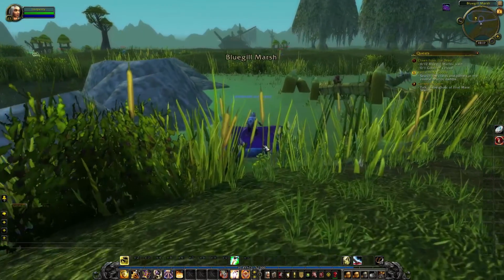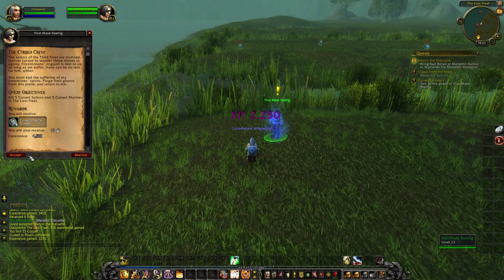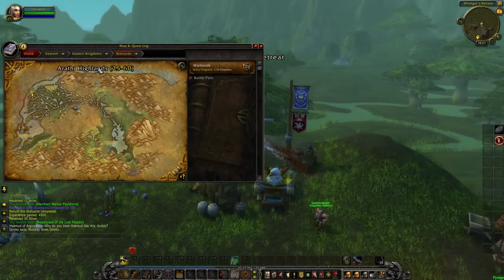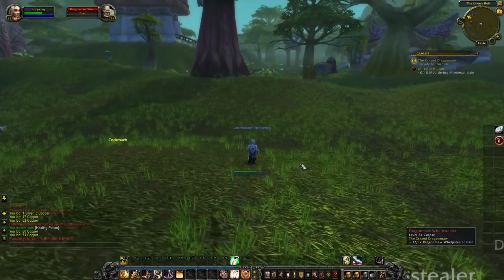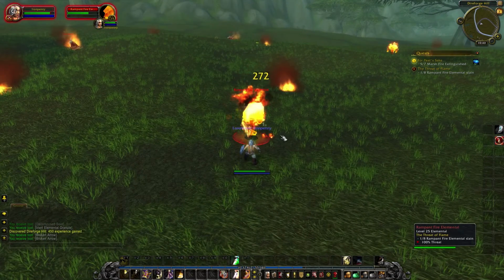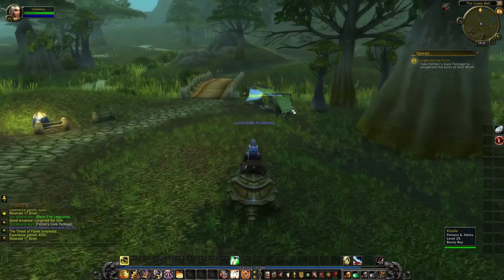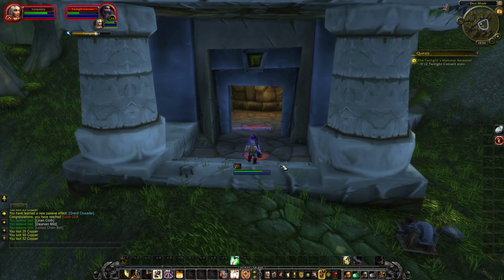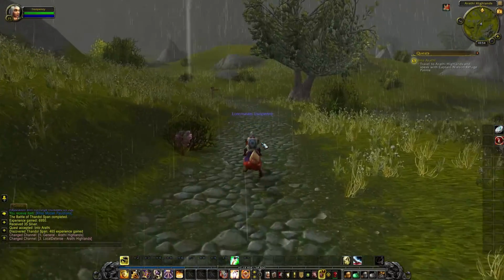Arathi Here We Come || WoW Ironman Challenge - Part 7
We're taking on the WoW Ironman Challenge! Made all the more fun by patch 7.3.5. Here are the simplified rules:

1. If you die, you delete your character.
2. No potions or flasks.
3. No food buffs or other external buffs.
4. No help from anyone else. (no groups, no dungeons, no raids.)
5. No talents.
6. Only gray or white gear allowed.
7. Only profession allowed is first aid.

Recording Software: OBS
Editing Software: Adobe Premiere Pro CC 2017, Photoshop Pro CC
Microphone: Blue Yeti